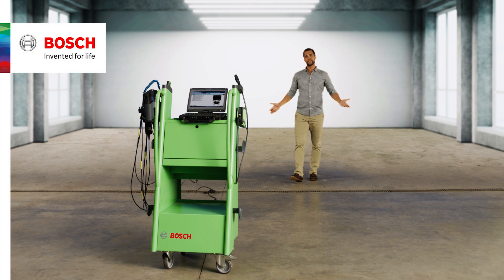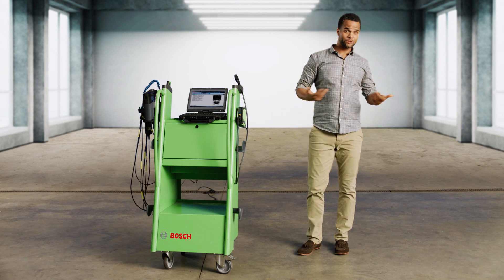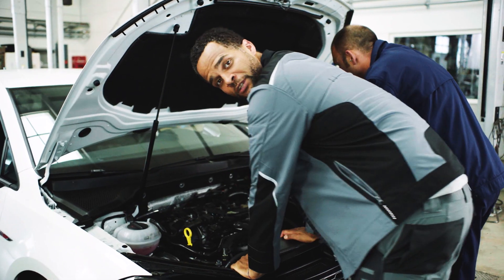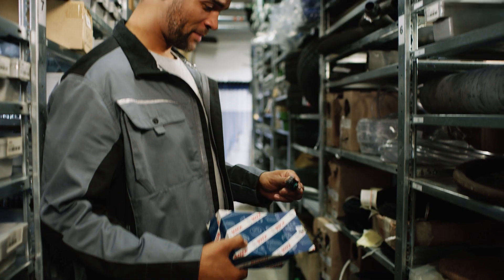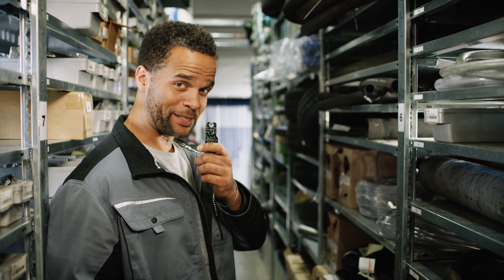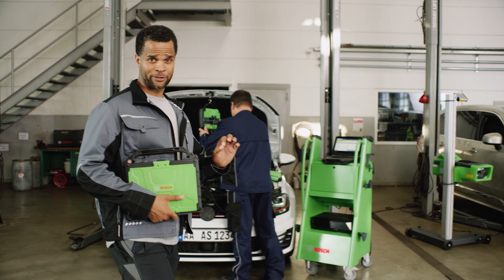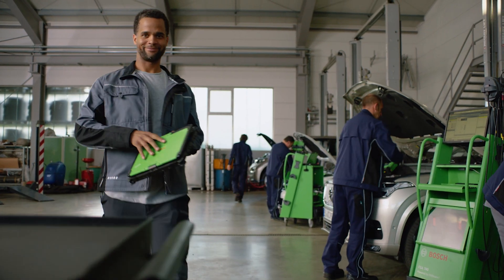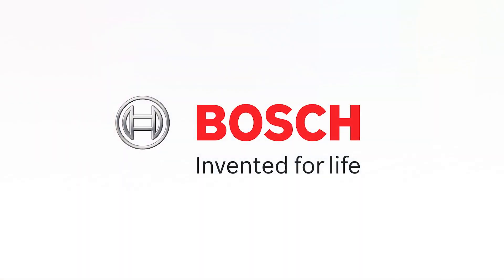EN | ESI[tronic] – the diagnostic software from Bosch with Experience Based Repair (EBR)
Find out more about the diagnostic software and testers from Bosch

With the diagnostic software ESI[tronic] from Bosch and its information type „EBR – known fixes“ workshops quickly and easily find faults and save time during diagnosis, maintenance and repair of vehicles – with more than 750,000 use cases and vehicle combinations. Thanks to automatic software updates ESI[tronic] software is always up to date.